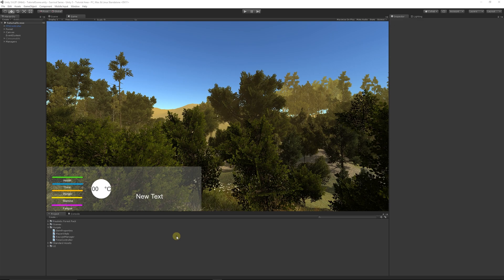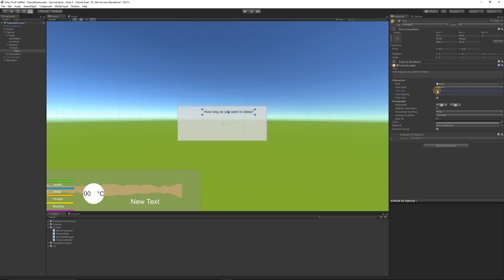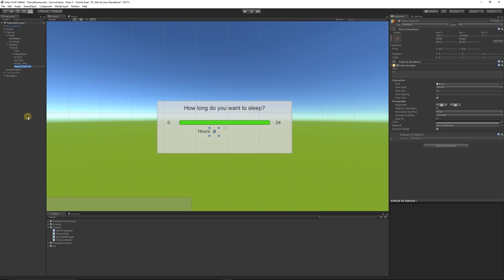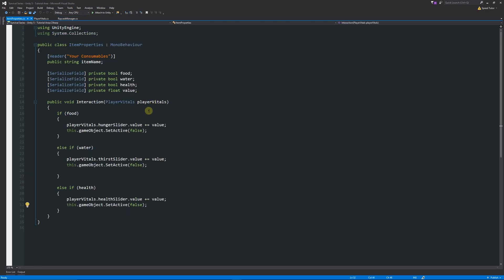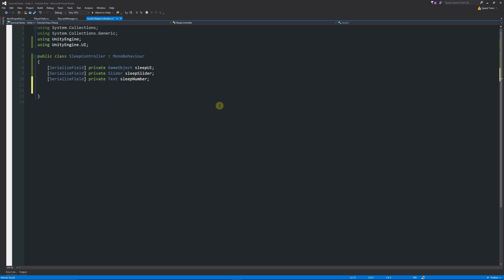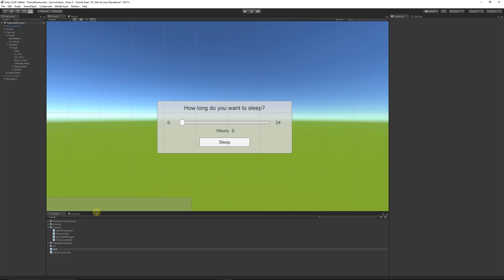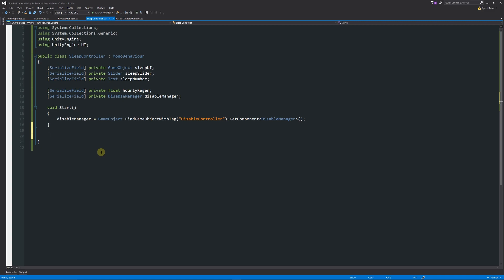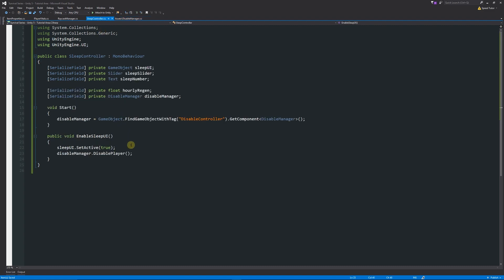8. Survival Game Tutorial in Unity - Sleeping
In Part 8 of the "Survival game series for Unity" - We look at creating a basic sleeping system to help you incorporate features on recovering stamina and fatigue loss. All written in C#!